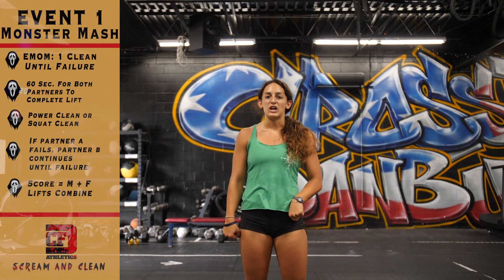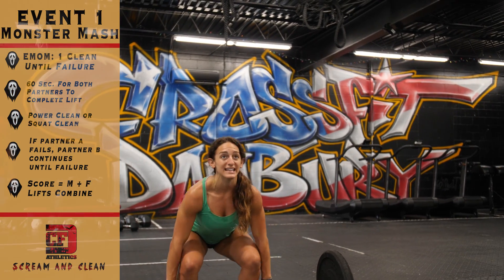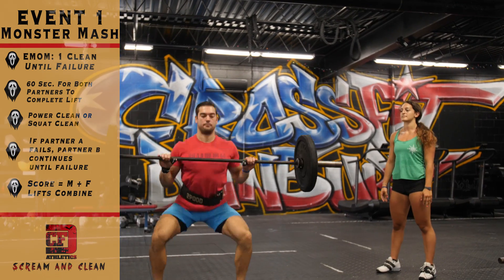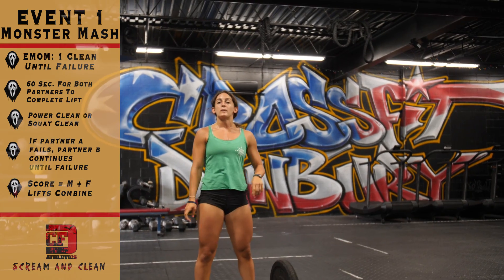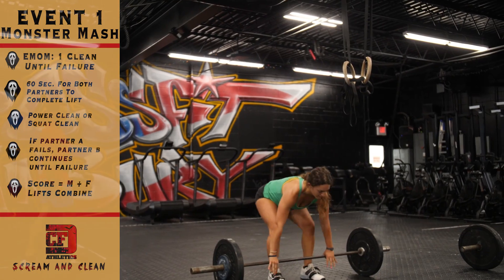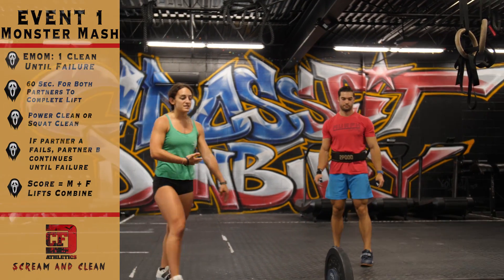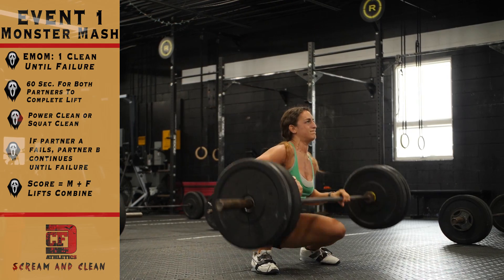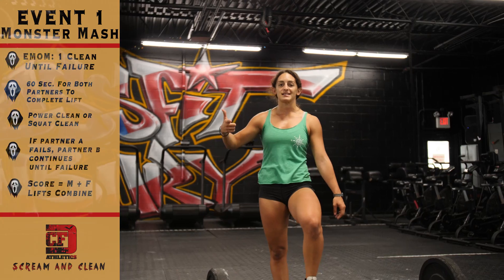CrossFit Workout WOD 1 of Scream & Clean Competition in Danbury CT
Ali Teneyck walks us through the first workout of a CrossFit Competition, WOD 1, being held in Danbury Connecticut.

This competition will be held on October 30th 2021 at: 6 Christopher Columbus Ave, Danbury, CT 06810